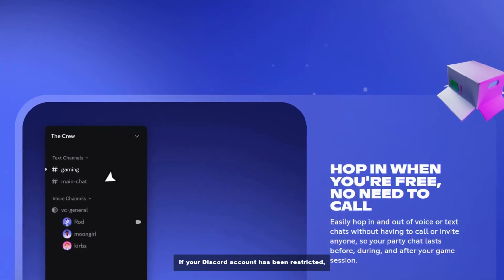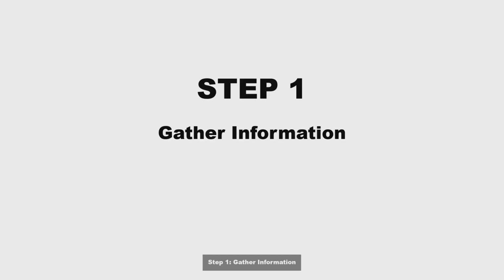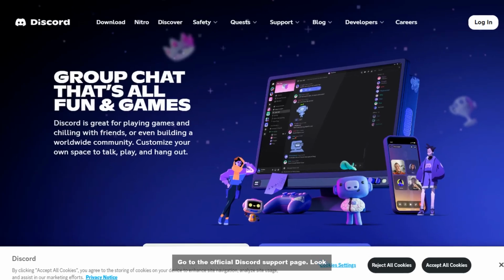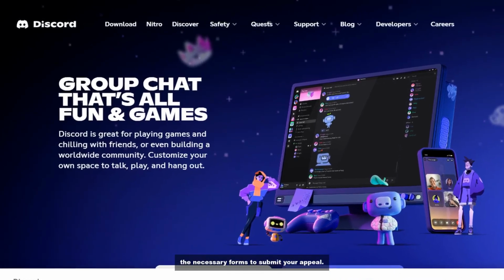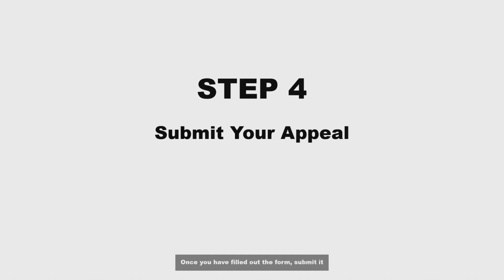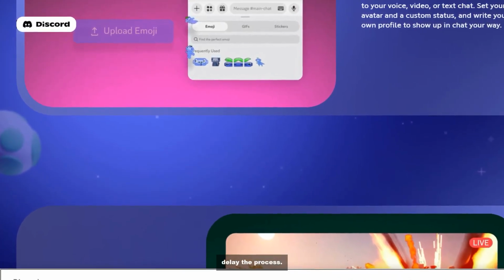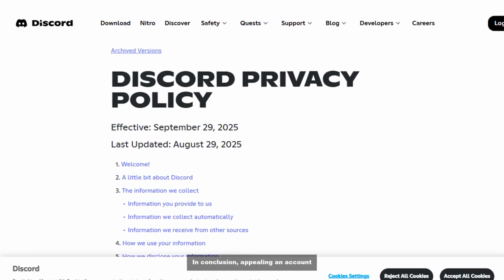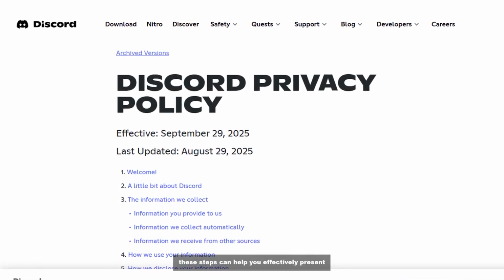How To Appeal An Account Restriction On Discord 2026 (EASY GUIDE)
In this video, we will show you how to appeal an account restriction on Discord in 2026 with our easy guide. If you're facing issues with your Discord account, this step-by-step tutorial will help you navigate the appeal process effectively.